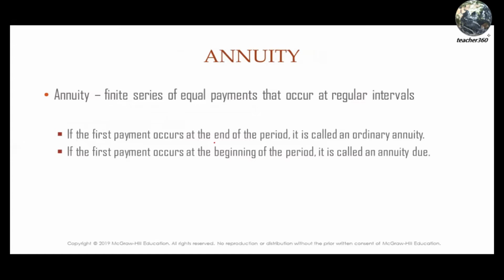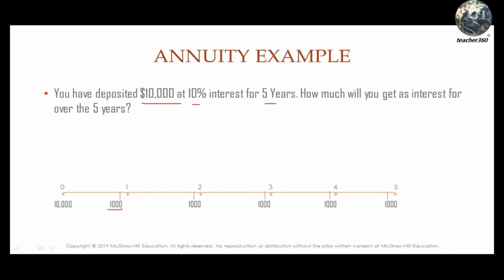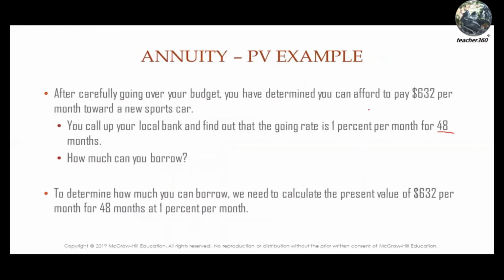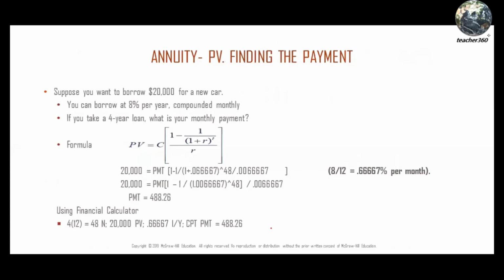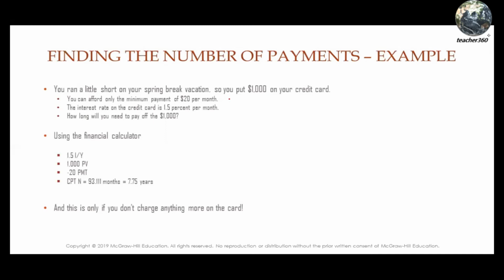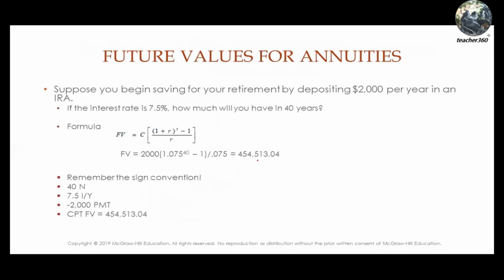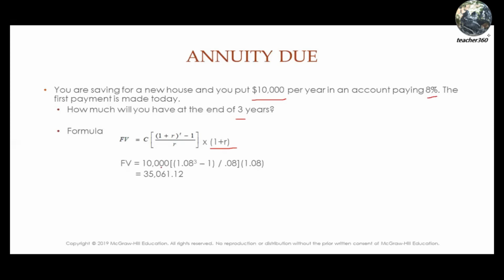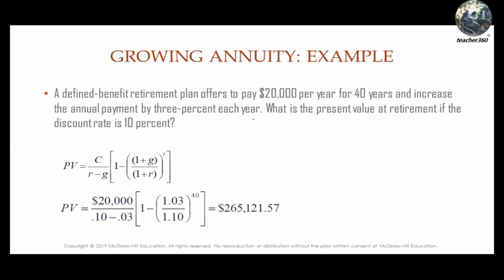Time Value of Money (Part- 4) | Annuity | Ordinary Annuity | Annuity Due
The Part -4 of time value of money covers Annuity and some examples on ordinary annuity, annuity due, and growing annuity. Please follow the Part 5 (Perpetuity) of time value of money

To watch previous videos on time value of money, pls click on the below links ;